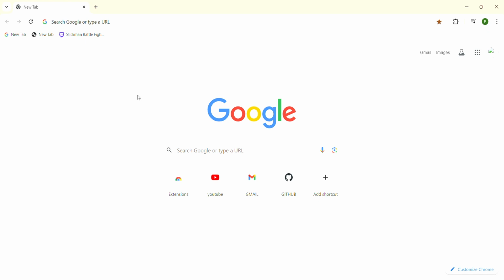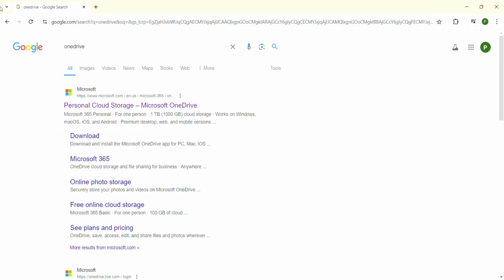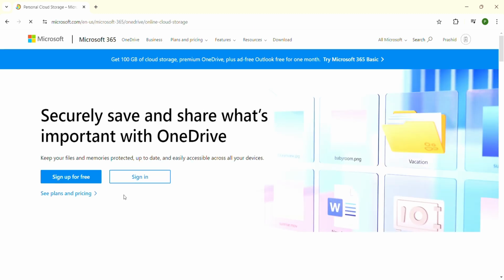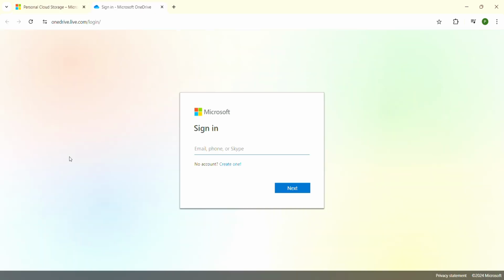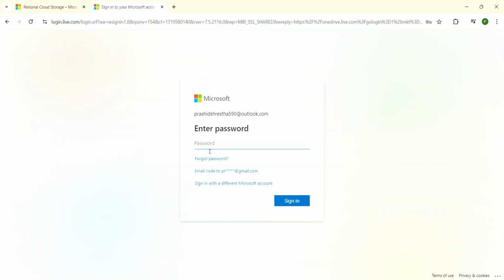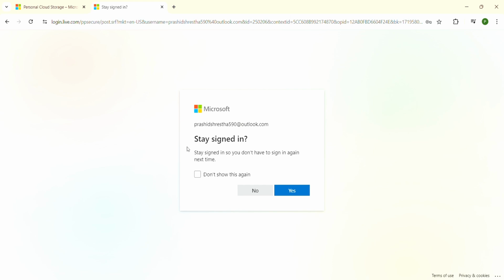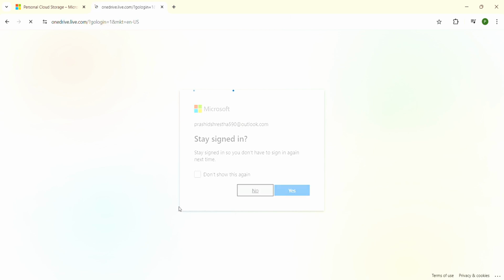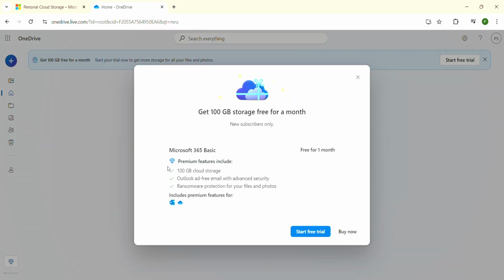How to Login OneDrive Account (2024) | Sign In to OneDrive Account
Follow our tutorial for step-by-step instructions on logging in to your OneDrive account. Master signing in to OneDrive for seamless cloud storage access.